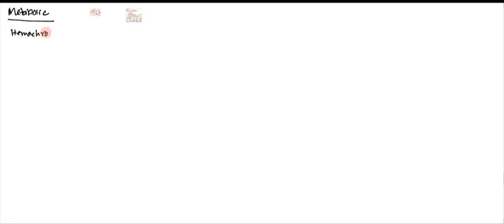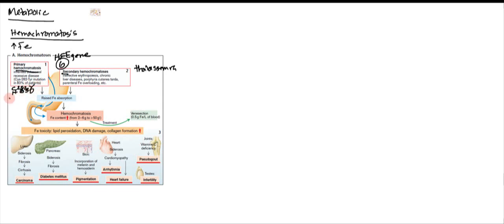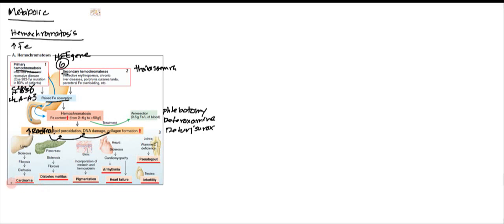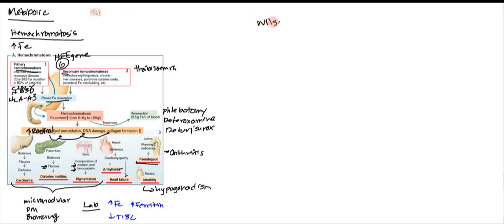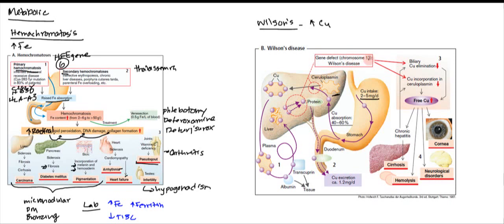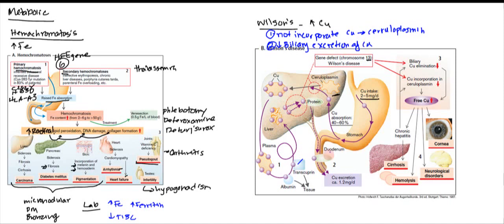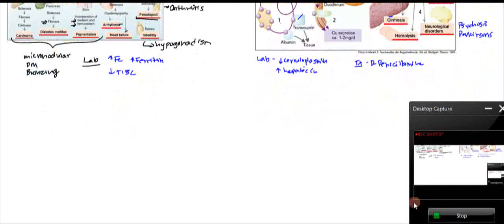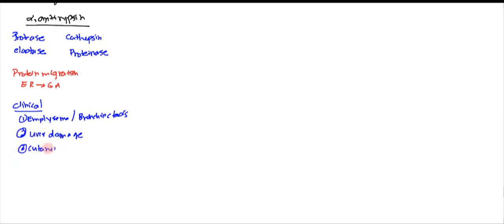Liver Metabolic Disorders (Hereditary Hemochromatosis, Wilson's Disease, Alpha 1 Anti-trypsin)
This video reviews the various liver metabolic disorders, such as Hereditary Hemachromatosis, Wilson's Disease, and Alpha-1 Anti-Trypsin for the USMLE Step 1.

HEREDITARY HEMOCHROMATOSIS
Secondary can be casued by patient constantly getting trasnfusion, parenteral, and blood disorders
In primary hereditary hemochromatosis you have a defect on the HFE Gene on chromsome 6. You can have a mutation C282Y or H63D. Either one of these mutation can lead to primary hereditary hemochromatosis. Also associated with HLA-A3. HFE gene regulates a protein which regulates iron absorption form the gut. There is increased iron absorption that can't be accomodated. Treatment is constant phlebotomy or iron chleators such as deforoxamine or defurosirox.

Iron toxicity will lead to increased free radicals and this can increase collagen formation and these is the pathology underying hereditary hemachromatosis. You can get micronodular cirrhosis and diabetes mellitus. You may also get bronzing of the skin as the Iron incorporates into melanin and leads to pigmentation. You may also get arrythmia and Heart failure. Joint pain (arthritis) due to pseudogout. There is also chance of bein infertile and hypogonadism

Labs - you will have high iron level, high ferritin level and decreased TIBC.

WILSON'S Disease
This is an accumulaiton of Copper.
The body normally deals with copper by absorbing from gut and in liver binds with ceruloplasmin which is then excreted into plasma and then goes into tissue. Then broken down into proteins and sent through the bile and excreted.

Gene defect on 13 leads to Wilson's Disease. Pathogenesis is that it can't incorporate copper into ceruloplasmin. Decrease biliary excretion of copper. This will cause copper to back up and then there is an increased in serum levels of copper.

It may accumulate to in liver to cause cirrhosis, cornea to cause keyser fleischer rings. It may lead to psychosis by accumulating in the brain. It may also leads to parkinson's type tremor

WILSON'S DISEASE LAB
Low ceruloplasmin, high hepatic concentration. Low copper excretion
Treated with D-Penicillamine.

ALPHA 1 ANTI-TRYPSIN
Alpha-1 Anti-trypsin is an important protein because it can deactivate protease, elastase, cathepsin and proteinase. This is important because all of these proteins are involved in breaking things down. Defect is in protein migration. When it goes from ER to Golgi Apparatus and this can lead to accumulation of anti-trypsin in the cell and it can't be used.

CLINICAL EFFECTS of Alpha-1 Anti-Trypsin.
Primary problems is that you will have emphysema and bronchiectasis. Eventually lead to liver damage. Cutaneous folliculitis. It may also lead to arterial aneurysms and also associated with Wegener's Granulomatosis.